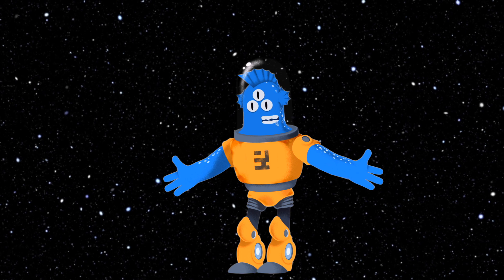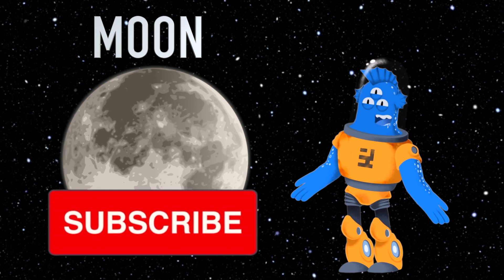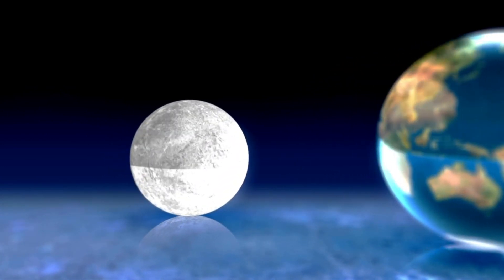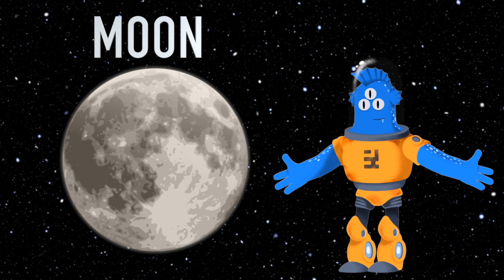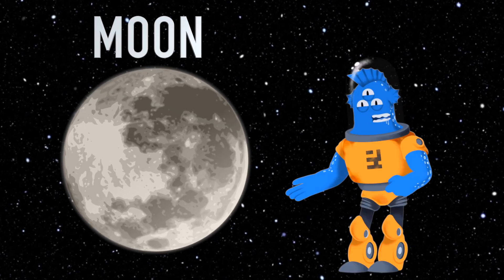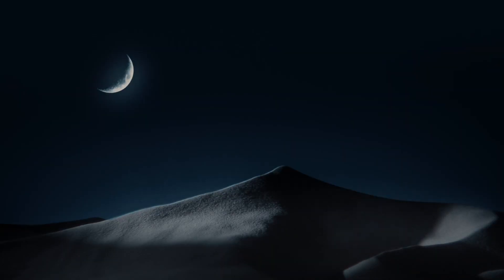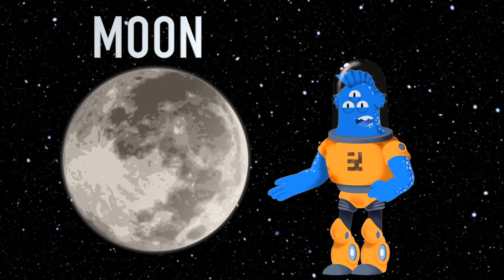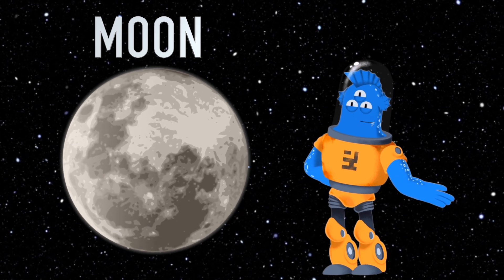Moon Magic: A Kid's Guide to Our Enchanting Celestial Neighbor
🌙 Join us on an enchanting journey to explore the wonders of our closest celestial neighbor – the Moon! In this educational video specially crafted for kids, we'll uncover the mysteries of the moon, its phases, and its influence on Earth.

This video is filled with stunning visuals, fun facts, and easy-to-understand explanations, making it the perfect learning experience for young space enthusiasts.

🌟 Join us for a lunar adventure to uncover the magic of the Moon! 🚀🌠